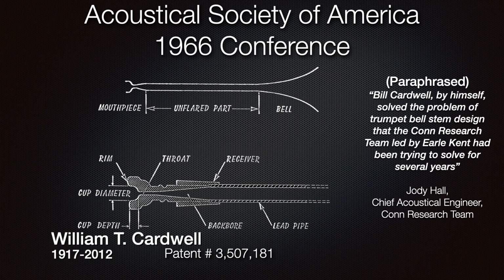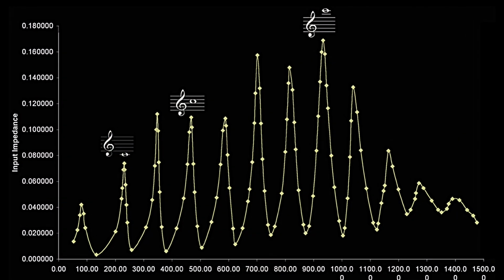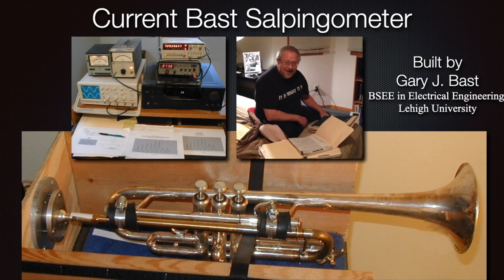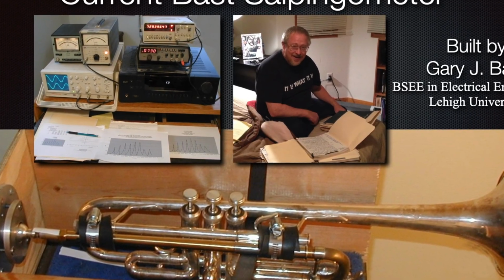Flex DaVinci Development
K.O. Skinsnes and Gary Bast discuss the development of the Flex DaVinci Trumpet Mouthpieces.